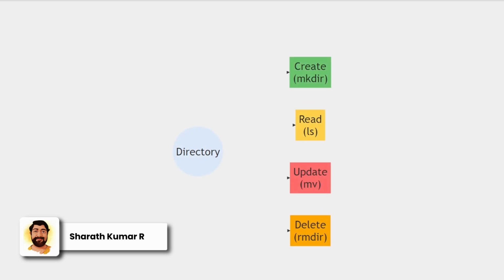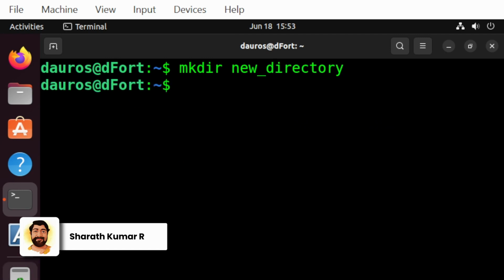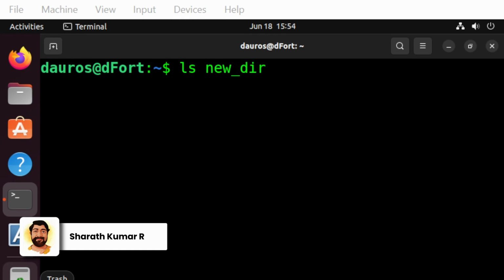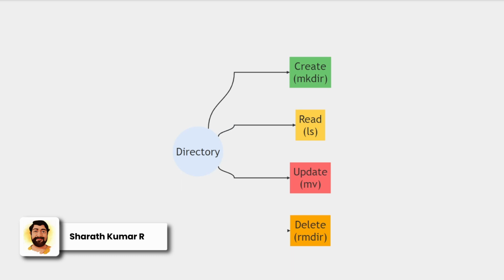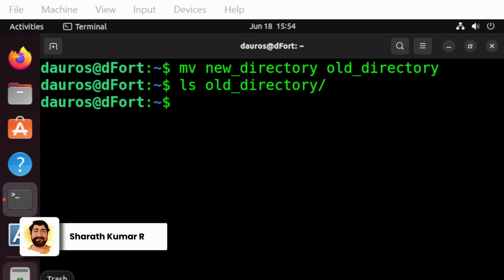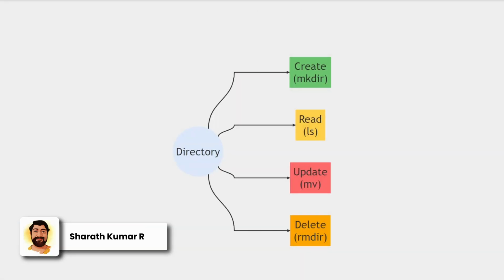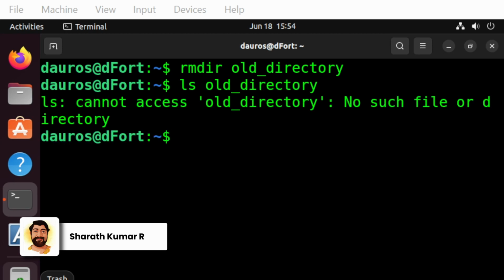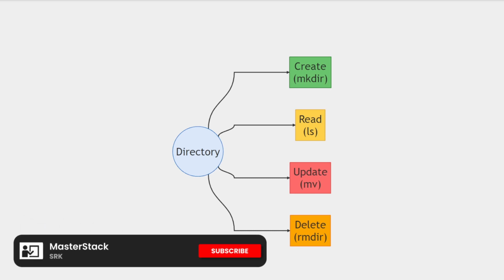Linux Directory Operation Made Easy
Learn the essentials of Linux directory operations in this concise video. Discover how to create, read, update (rename), and delete directories using simple commands like mkdir, ls, mv, and rm -r. Follow along as we demonstrate each operation and emphasize the importance of verification. Perfect for beginners and experienced users alike, this tutorial equips you with the knowledge to effectively manage directories in Linux.